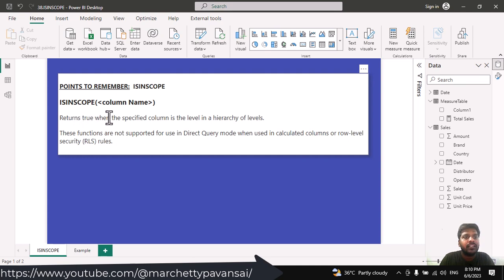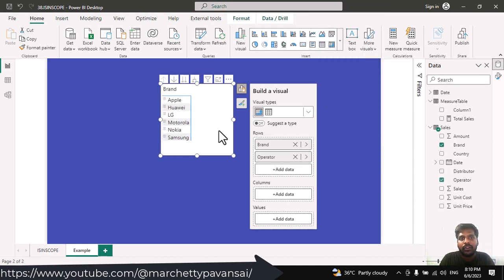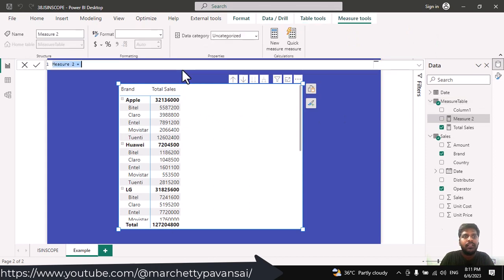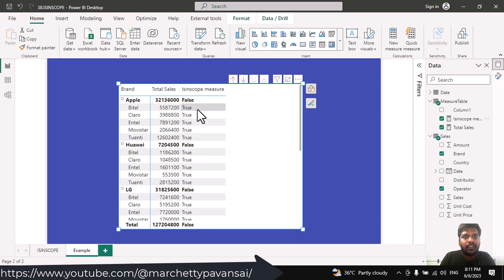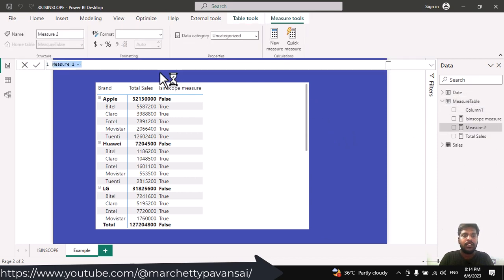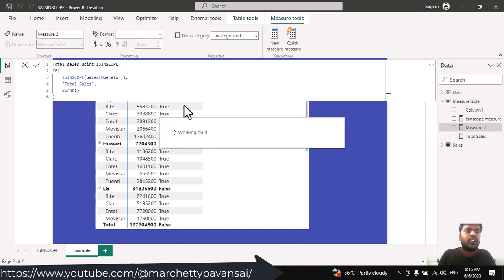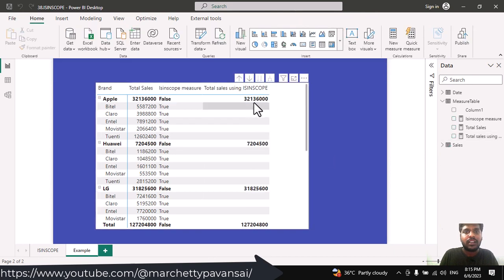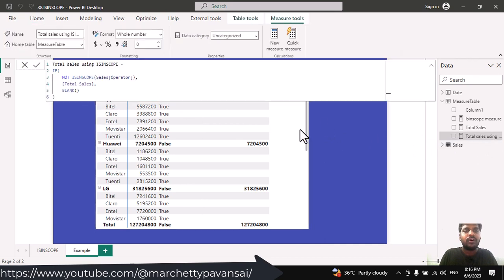DAX | Power BI | Information | ISINSCOPE Function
This video is about ISINSCOPE Function in DAX of POWER BI.